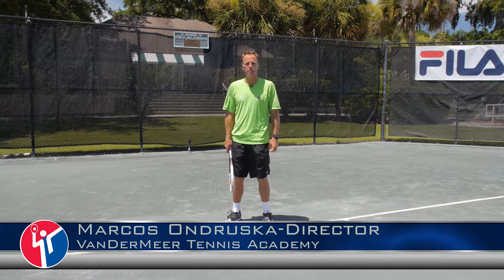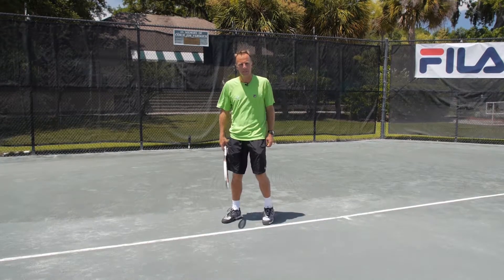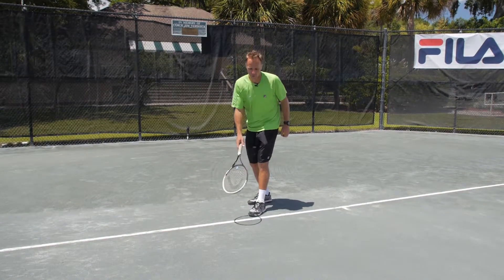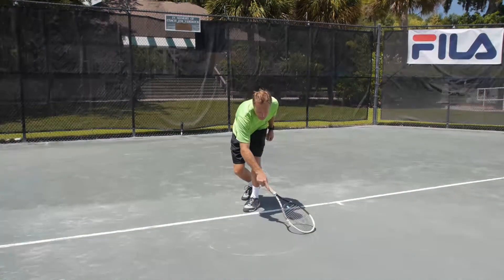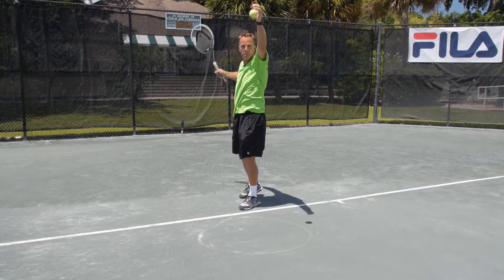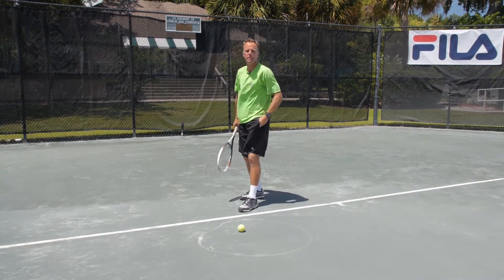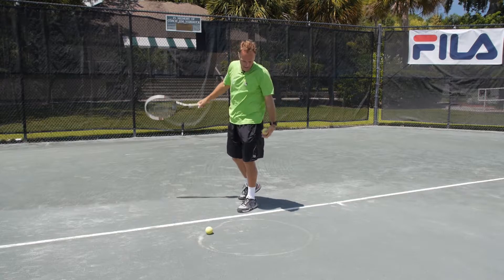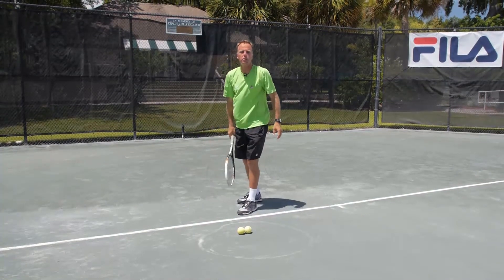Ball Toss Inside the Circle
Academy Tips from Van Der Meer Tennis Academy Director, Marcos Ondruska